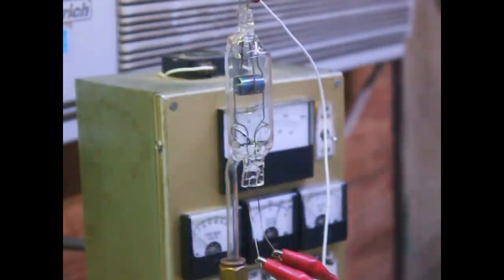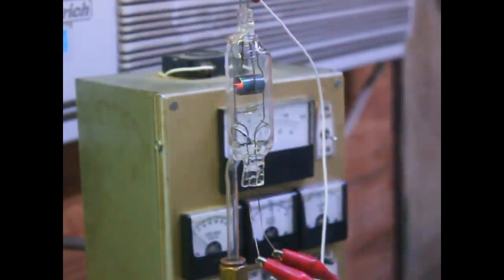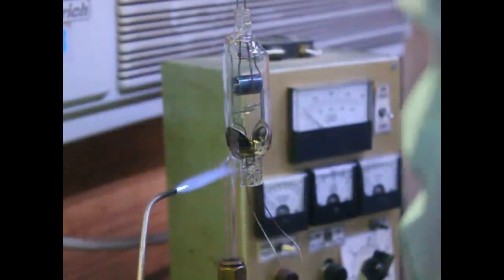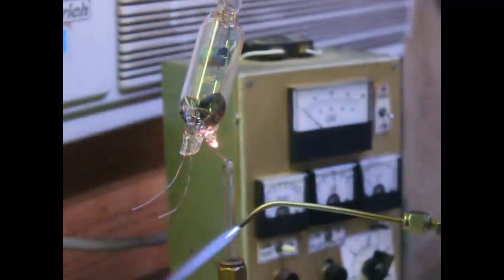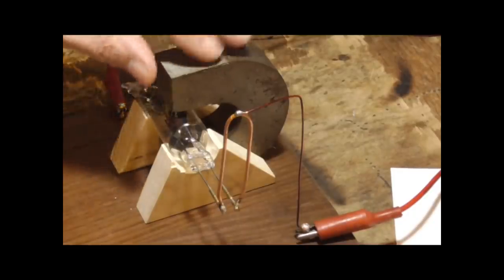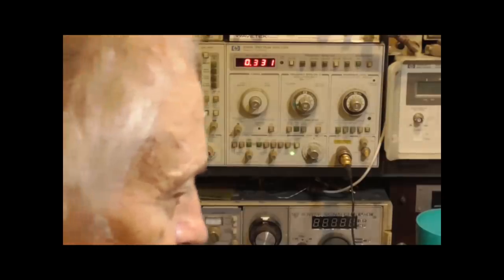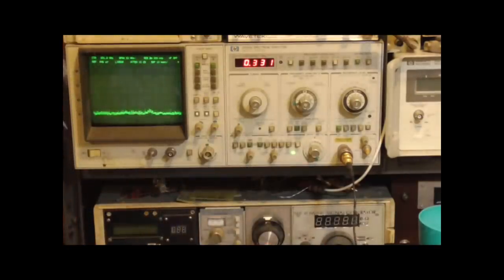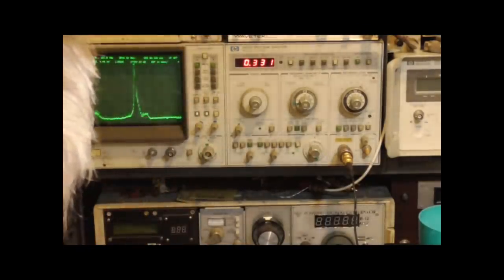HOMEMADE MAGNETRON WORKING!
The first try at making a magnetron failed due to a seal failure which let air into the tube. The second magnetron was made the same way but a better job was done on the seals. This video shows the homemade magnetron working!